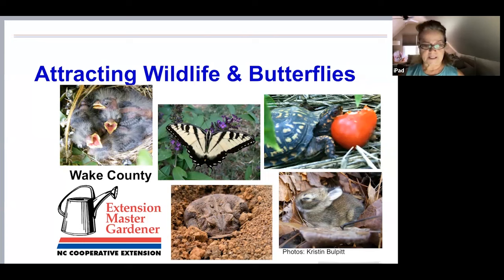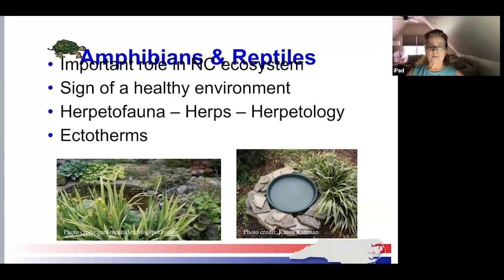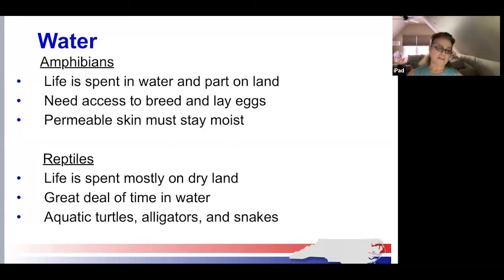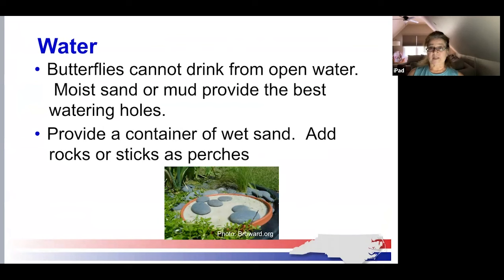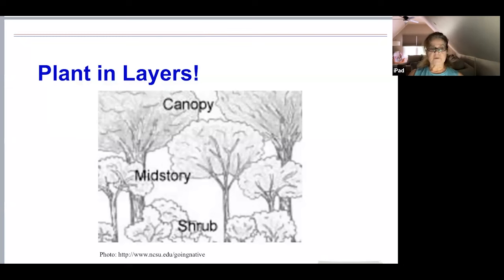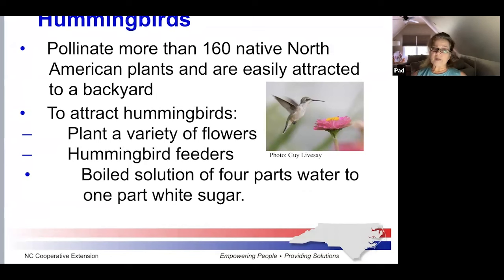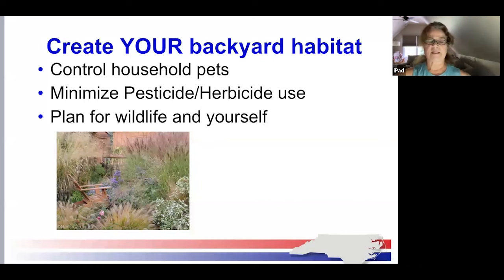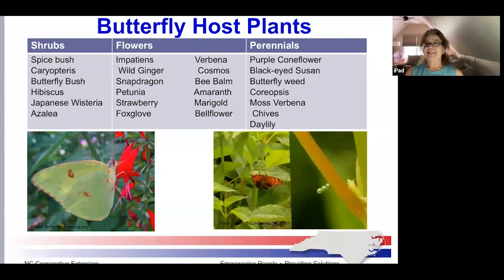Master Gardener Talk - "Attracting Wildlife and Butterflies"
Presented by Gail Beaulieau, Master Gardener Volunteer of Wake County, and Blake Wentley, Education Assistant, JC Raulston Arboretum on September 25, 2023.

The boundary between where our garden ends and where nature begins doesn't need to be as rigidly defined as the lines on a map may imply. But blurring this line may be one of the greatest challenges a garden designer can face. Intentionally planting with the aim of attracting wildlife is a simple way to invite nature in and bring our gardens into harmony with the world around us. Join us for this Master Gardener presentation addressing various strategies for enticing creatures to come visit, so that you can expand the edge of your garden to the ends of the Earth!

This program was originally recorded live online using a video conferencing service.